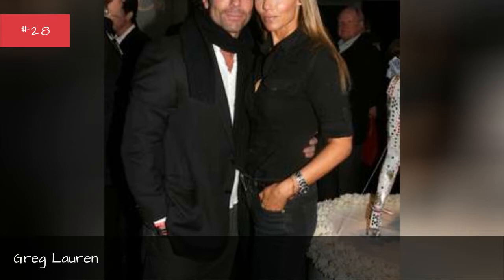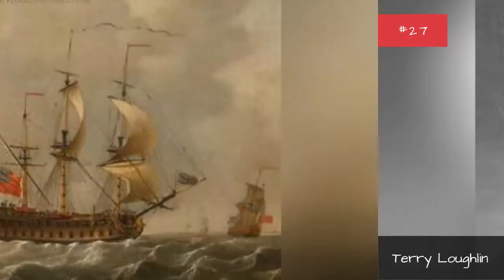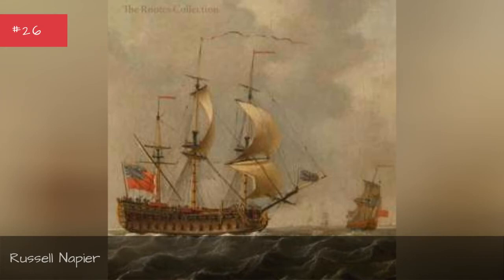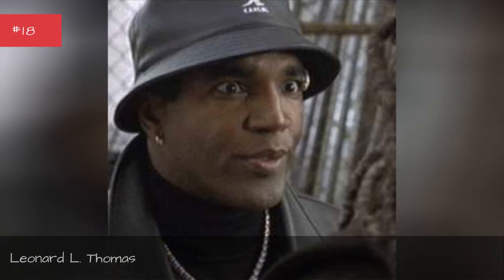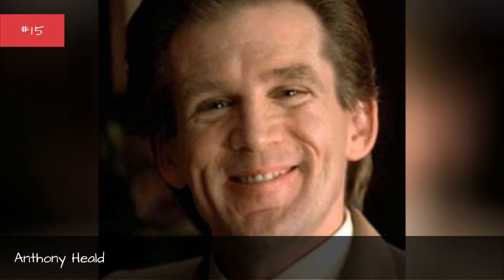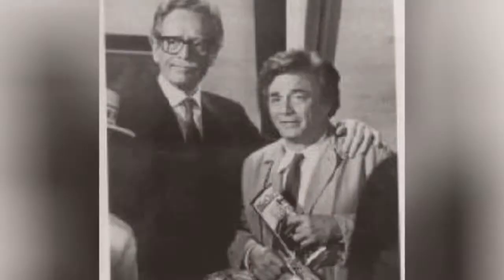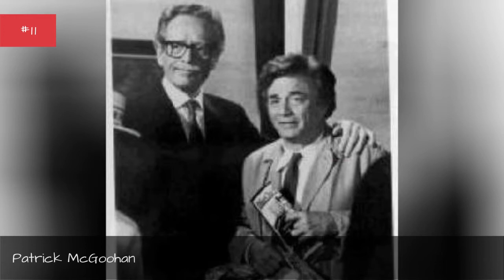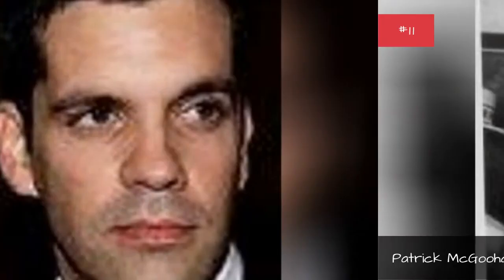Full Cast Of A Time To Kill Actors/Actresses 💫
A Time to Kill cast list, listed alphabetically with photos when available. This list of A Time to Kill actors includes any A Time to Kill actresses and all other actors from the film. You can view additional information about each A Time to Kill actor on this list, such as when and where they were born. To find out more about a particular actor or actress, click on their name and you'll be taken to page with even more details about their acting career. The cast members of A Time to Kill have been in many other movies, so use this list as a starting point to find actors or actresses that you may not be familiar with.These actors, like Samuel L. Jackson and Sandra Bullock include images when available.If you want to answer the questions, "Who starred in the movie A Time to Kill?" and "What is the full cast list of A Time to Kill?" then this page has got you covered. This cast list of who was in A Time to Kill includes both lead and minor roles. {nodes}...more
0:00 - Intro
0:00:08 - Greg Lauren
0:00:15 - Terry Loughlin
0:00:22 - Russell Napier
0:00:29 - Alexandra Kyle
0:00:36 - Rae'Ven L Kelly
0:00:43 - Tonea Stewart
0:00:50 - Jonathan Hadary
0:00:57 - Elisabeth Omilami
0:01:04 - Tim Parati
0:01:11 - Doug Hutchison
0:01:18 - Leonard L. Thomas
0:01:25 - Jack Watling
0:01:32 - Joan Hickson
0:01:39 - Anthony Heald
0:01:46 - Mike Pniewski
0:01:53 - Andrew Stahl
0:02:00 - Brenda Fricker
0:02:07 - Patrick McGoohan
0:02:14 - Nicky Katt
0:02:21 - Kurtwood Smith
0:02:28 - John Le Mesurier
0:02:35 - Charles S. Dutton
0:02:43 - Ashley Judd
0:02:50 - Oliver Platt
0:02:57 - Kiefer Sutherland
0:03:04 - M. Emmet Walsh
0:03:11 - Matthew McConaughey
0:03:18 - Donald Sutherland

?sub_confirmation=1